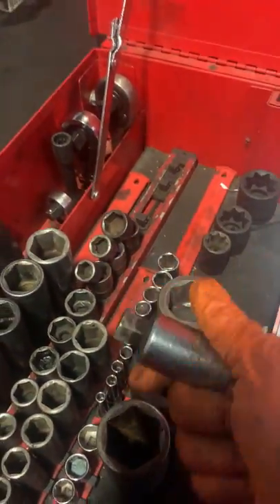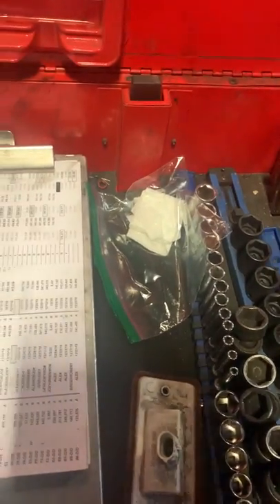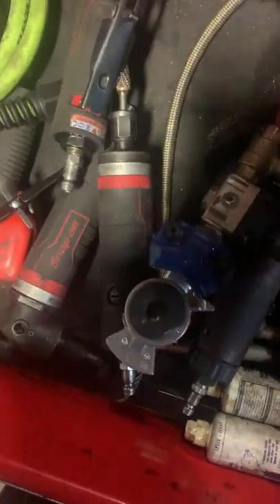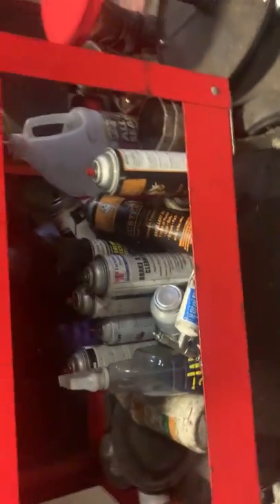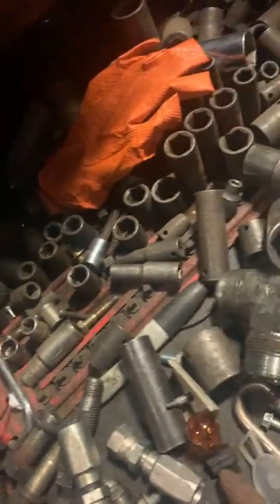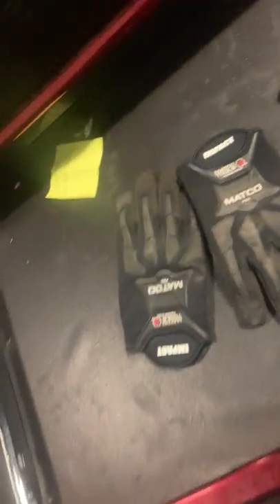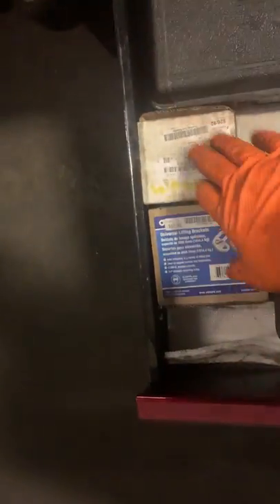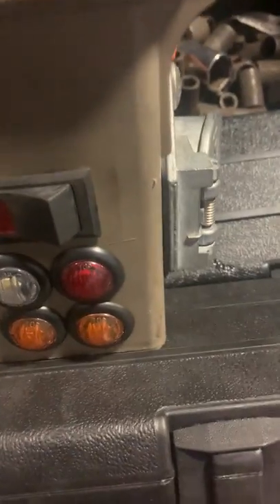Tool box tour part2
Finishing my tool box tour